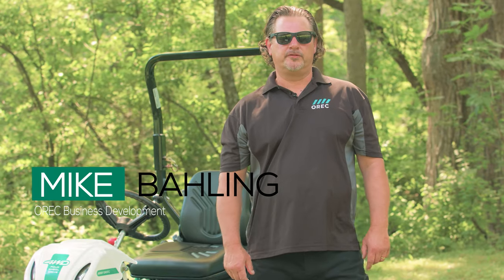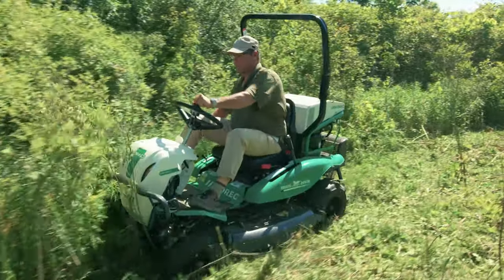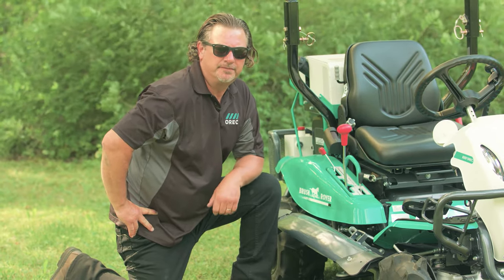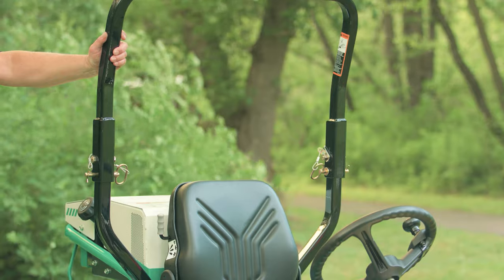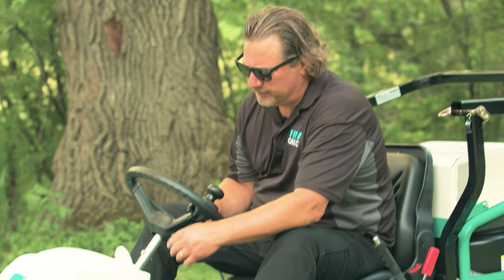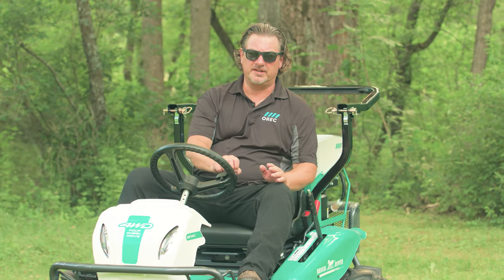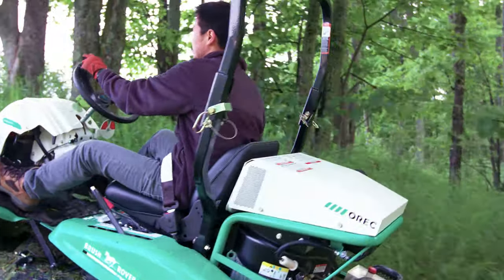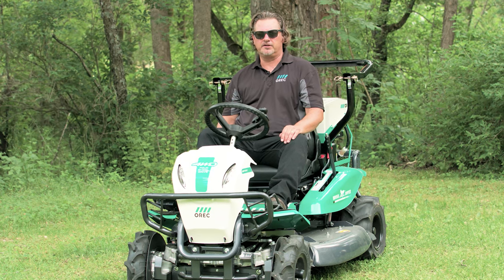How to Use a Four-Wheel Drive Brush Mower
In this video, we teach you how to use a four-wheel drive brush mower. specifically, our popular 4WD Brush Rover. From every little knob and lever to taking a look at our special blade system underneath the mowing deck, we explain everything you've ever wanted to learn about this incredible beast of a machine!